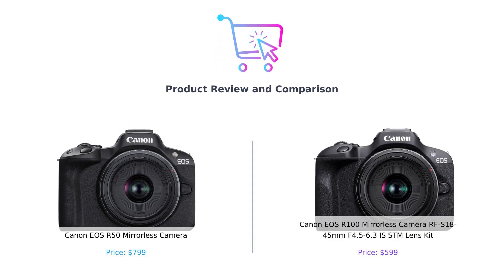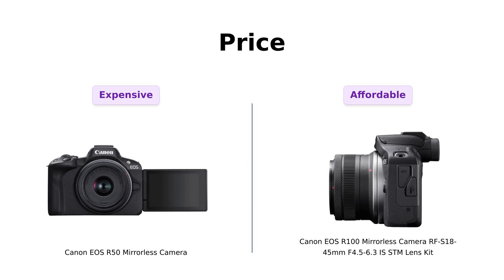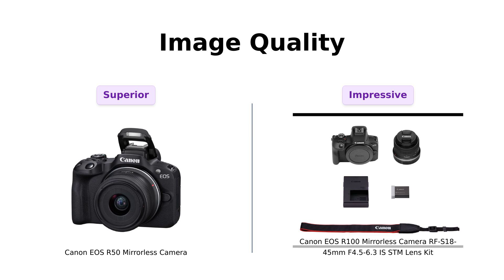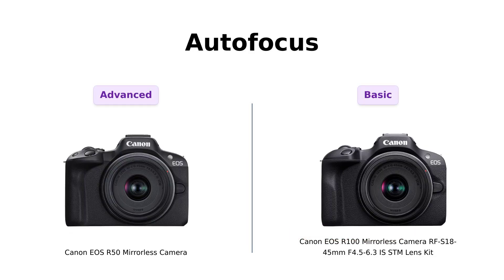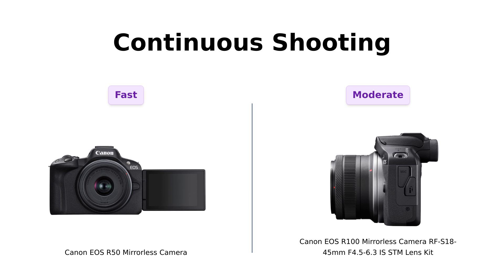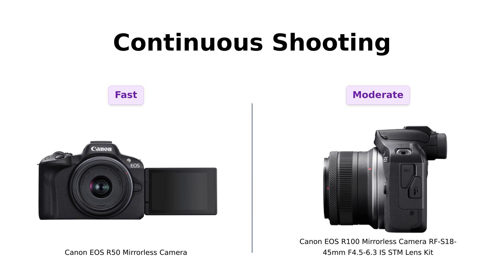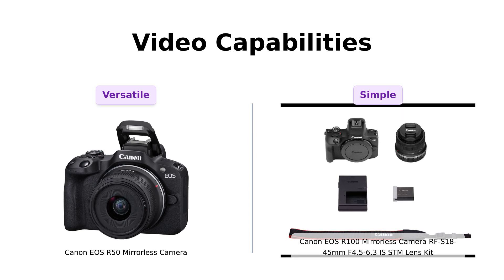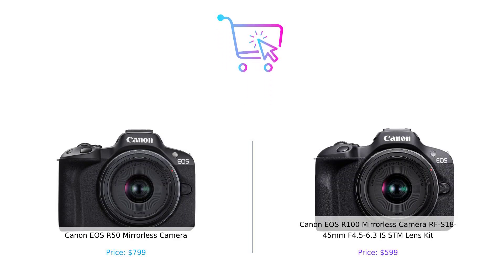Canon EOS R50 vs R100 Mirrorless Camera Comparison 📸🔥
In this video, we compare the Canon EOS R50 Mirrorless Camera RF-S18-45mm F4.5-6.3 IS STM Lens Kit with the Canon EOS R100 Mirrorless Camera RF-S18-45mm F4.5-6.3 IS STM Lens Kit! Check out the features, performance, and differences between these two cameras.

Which one would you choose for your photography and videography needs? Let's find out! 📷✨🔍